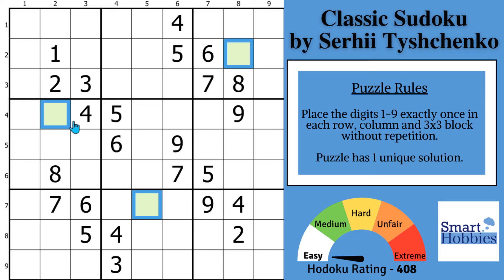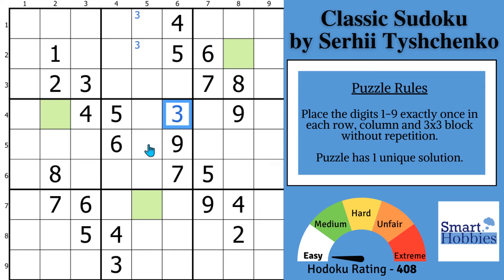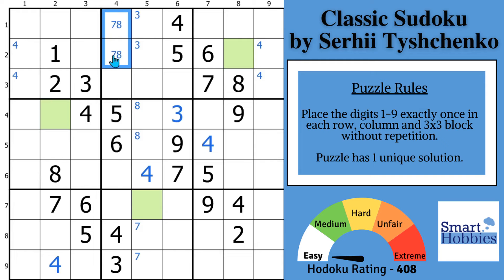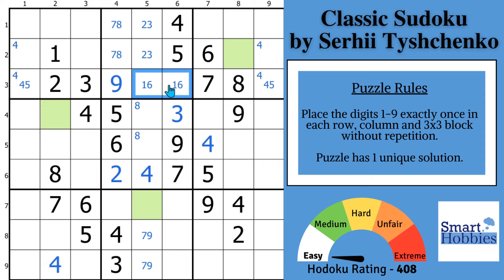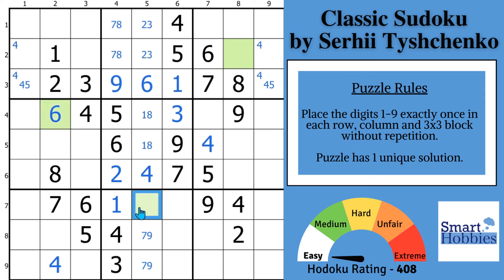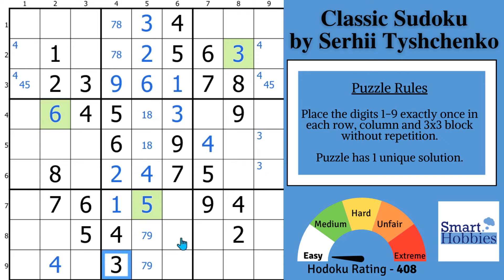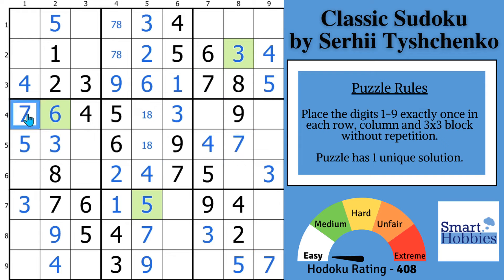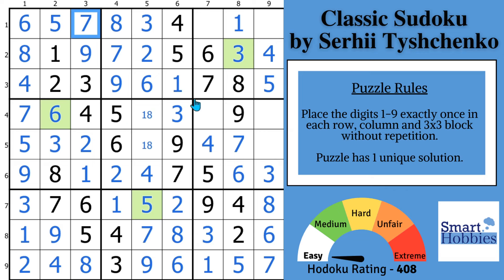Most Sudoku Solvers OVERLOOK This Strategy - SHC 229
In Most Sudoku Solvers OVERLOOK This Strategy - SHC 229 by Smart Hobbies, I will show you the overlooked Sudoku strategy, Sudoku Trick, Sudoku Tip, Sudoku hack you need to solve this Classic Sudoku by Serhii Tyshchenko. I also show you 9 different Pointing Pairs. Sudoku Pointing Pairs is a common and powerful Sudoku strategy but is NOT the key strategy you need to solve the green cells.  I show you how to play Sudoku better and how to solve Sudoku faster. I solve this puzzle logically and explain all the expert Sudoku tricks, Sudoku techniques, and Sudoku strategies as I apply them to the Sudoku game. Thank you Serhii Tyshchenko for permission to feature your puzzles on my channel.

Strategies demonstrated in this video:

Hidden Single
Naked Single
Full House
Pointing Pair
Naked Pair
Hidden Pair
Naked Triple

Timestamps
0:00 Intro
00:19 It’s Solving Time
00:25 Pointing Pair #1
01:10 Puzzle Story
01:27 Pointing Pair #2
01:47 Pointing Pair #3
02:08 Pointing Pair #4
02:28 Pointing Pair #5
02:43 BONUS Tip
03:46 Pointing Pair #6
04:06 Pointing Pair #7
04:36 Pointing Pair #8
05:15 Solving The Green Cells
07:16 Pointing Pair #9
07:45 Looking For Restrictions